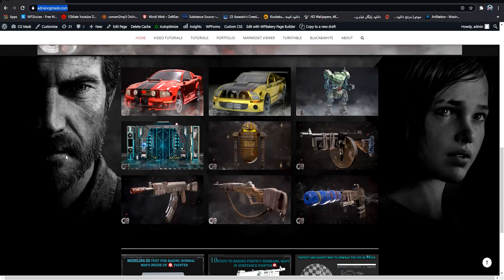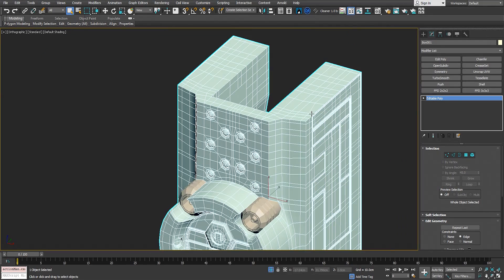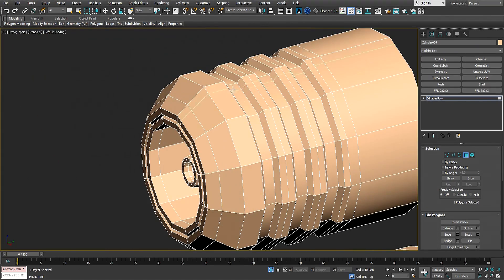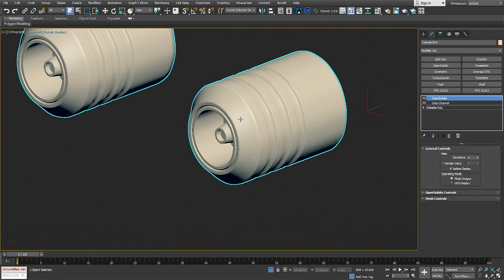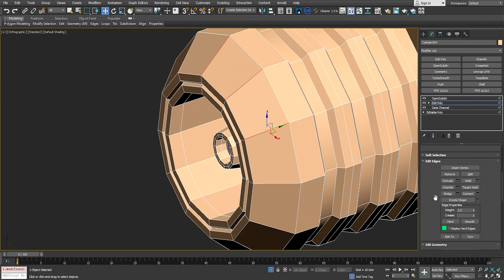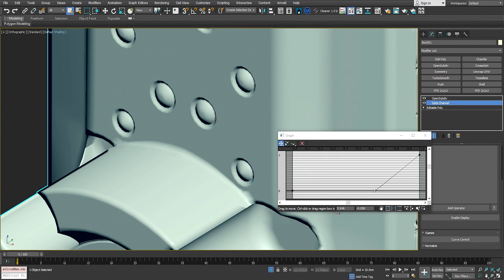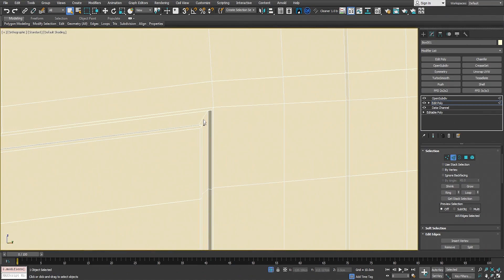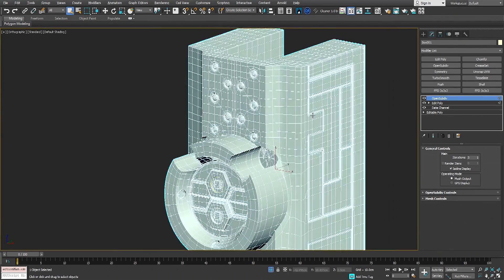FASTEST AND EASIEST WAY TO CREATING HIGH POLY using data channel in 3ds max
FASTEST AND EASIEST WAY TO CREATING HIGH POLY OBJECT in 3ds max

in this tutorial I will show how to use data channel modifier and combine with edge creasing will give you the fastest result for creating a high poly object.